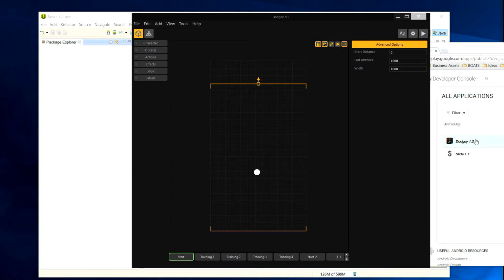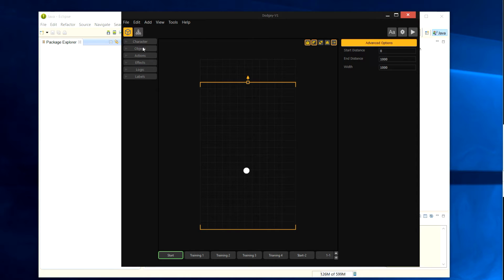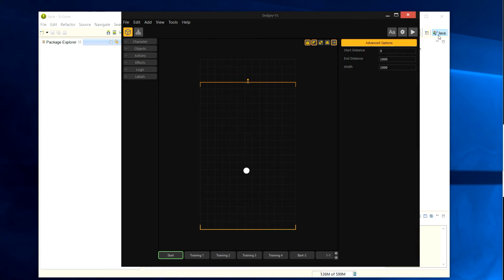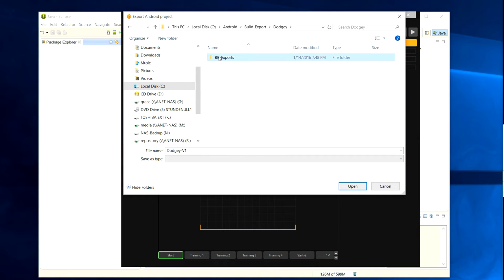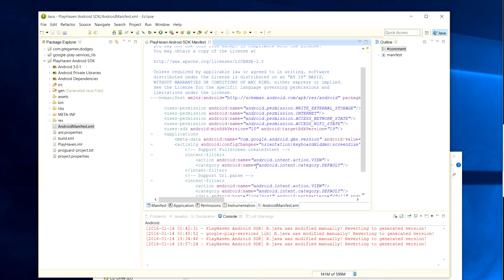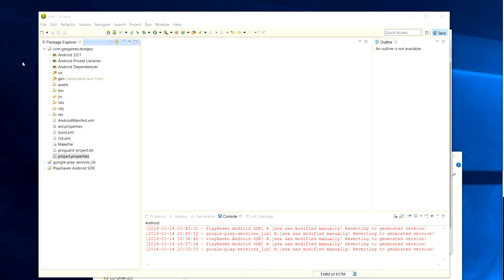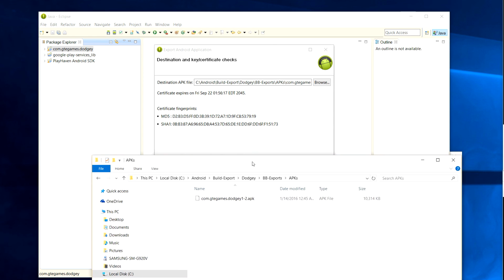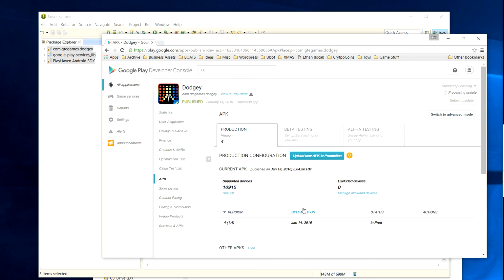Update existing Android game APKs after export from buildbox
This is a walk through of an actual update I had to make to a live game on the Goolge Play Store.  This is specific to games made with Buildbox and how to get your APK from the exported BB package.